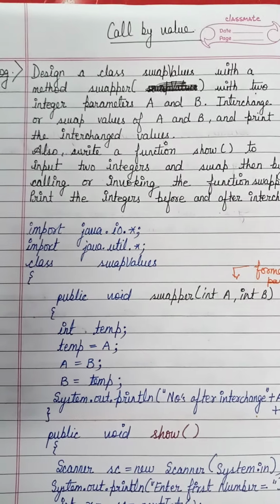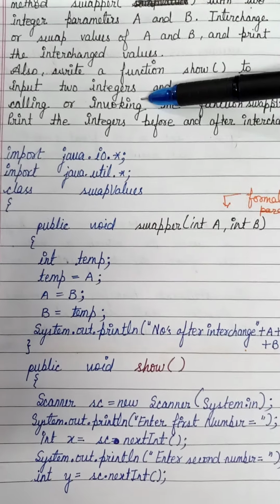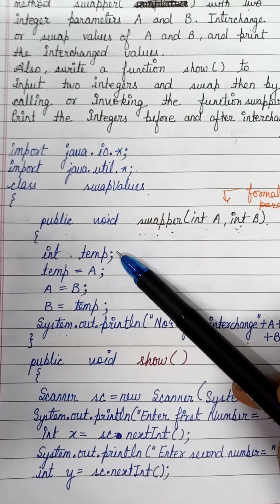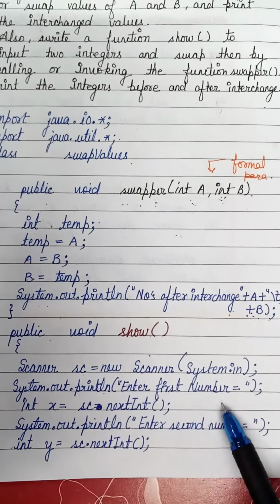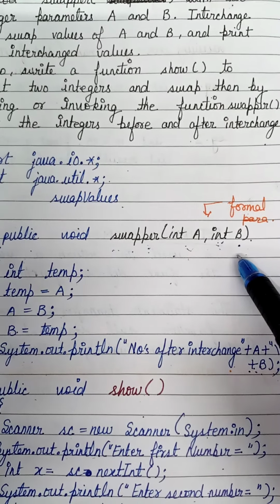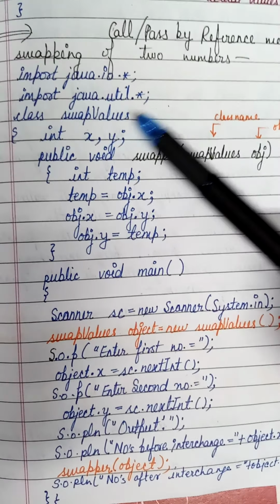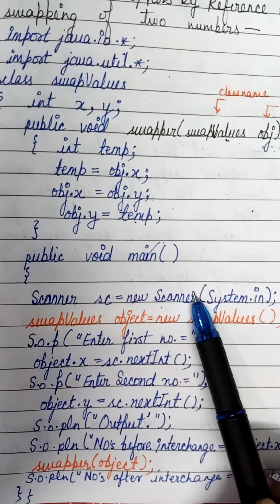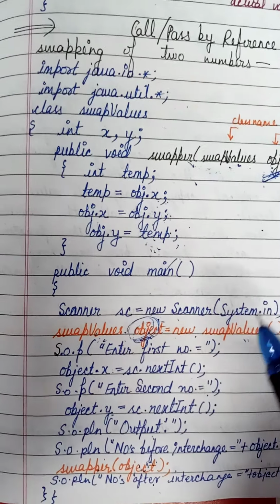CLASS 10 : METHODS : EXAMPLE OF CALL BY VALUE AND CALL BY REFERENCE by Mrs Shweta Pandey